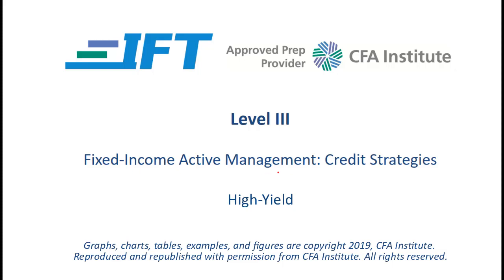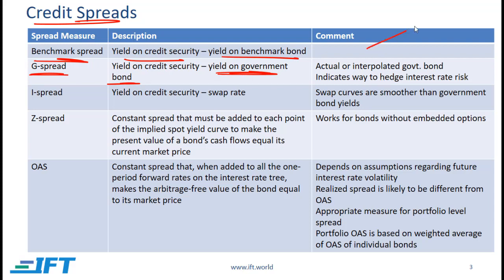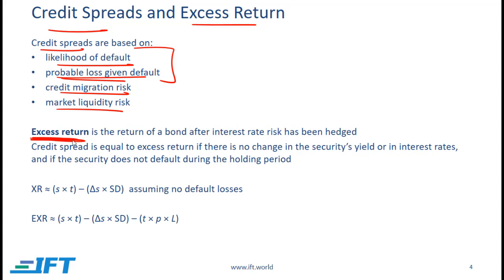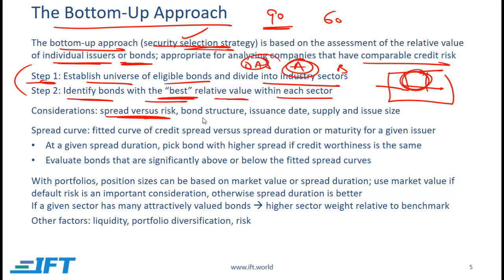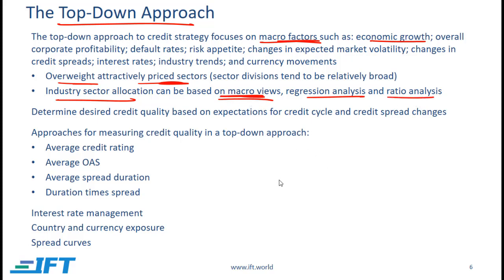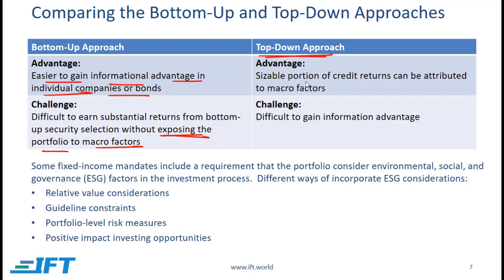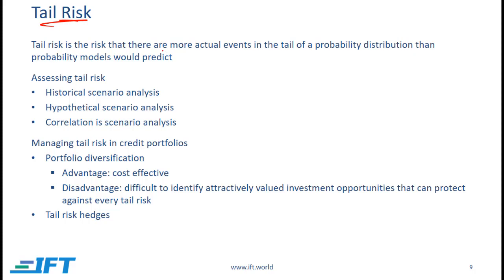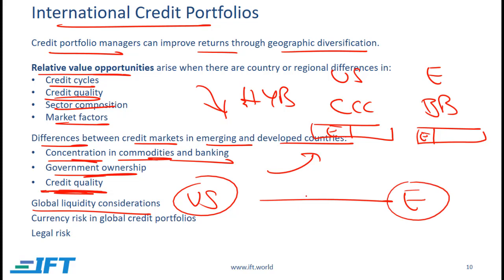2020 Level III CFA: R21 Credit Strategies High-Yield Lecture